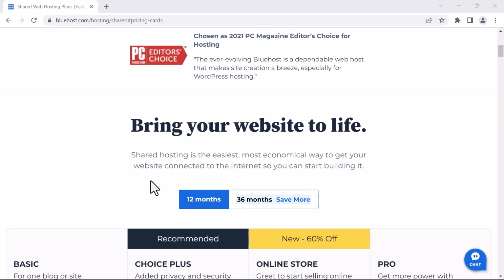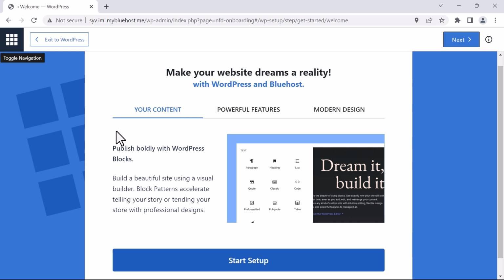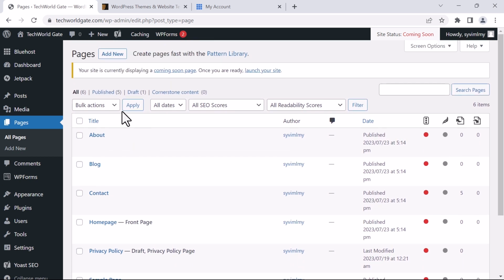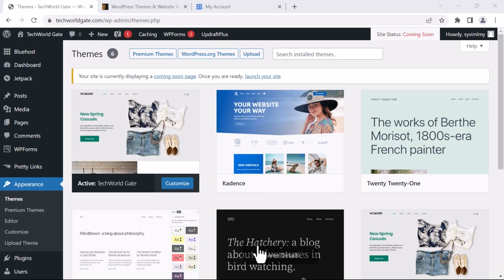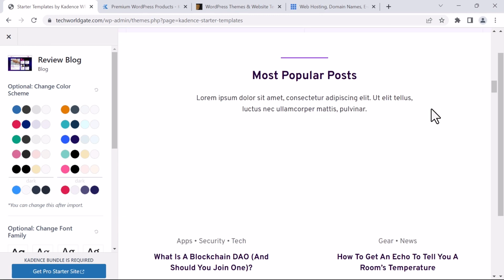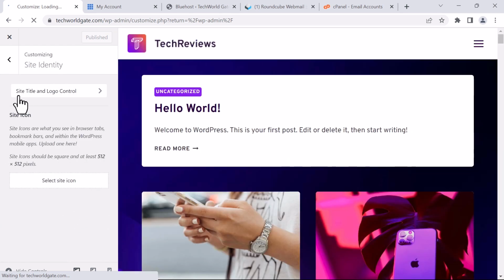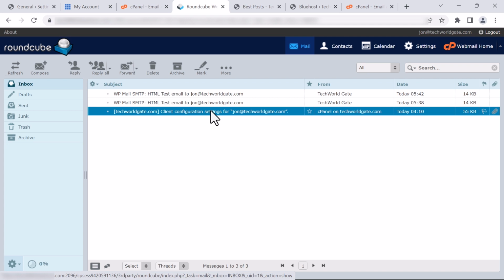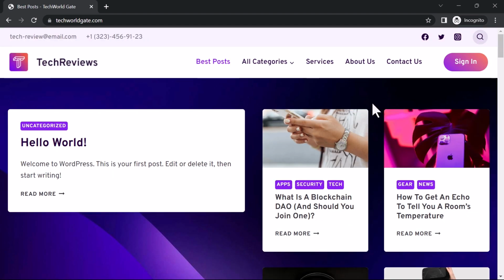How to Make a WordPress Website & Blog in 2024 (Step by Step)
In this video, I will show you how to build a WordPress website with a beautiful design, from zero to hero. You don't need any knowledge to start as I take you by the hand.

You will learn how to install WordPress via a web host, navigate the WordPress admin dashboard, choose your theme, build your website, install the plugins I recommend for extra functionalities, and more!

I explain how to set up your email so your WordPress website can send emails.

I also share the leading tools you need to run your WordPress website and make money with your blog.

By the end of this video, you'll have a fully functional, beautifully designed website and blog adapted to your specific business needs.

So, whether you're just starting out or looking to level up your online presence, this comprehensive tutorial is what you need!

👨About me 👨

I'm Sebastian, an experienced online entrepreneur here to guide you on your journey to financial freedom. I want to help you navigate the online business world by providing practical strategies to kickstart and grow your business.

Tools and services I recommend:
- Kadence WP (WordPress theme)
- FunnelKit Automations CRM
- FluentCRM
- WP Rocket (caching plugin)
- Elementor (page builder)
- Thrive Suite (with Thrive Leads)